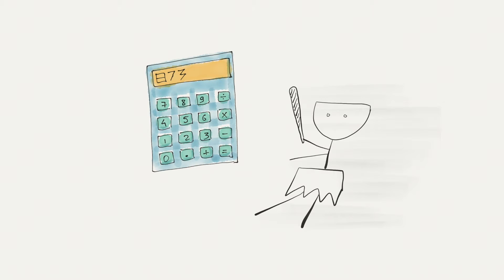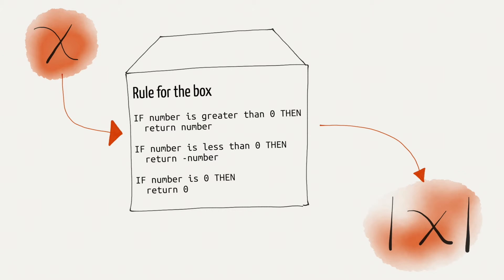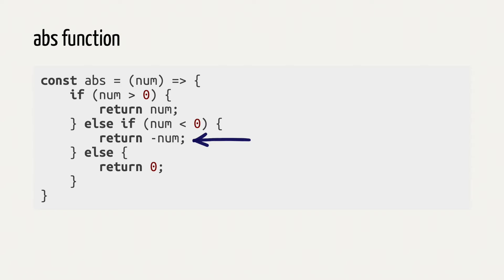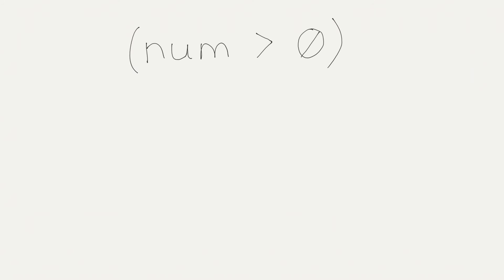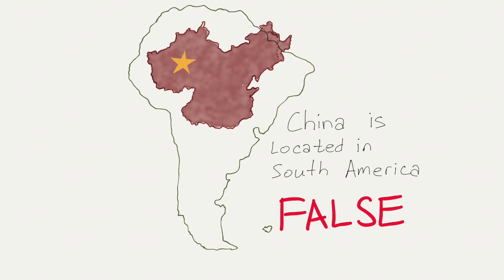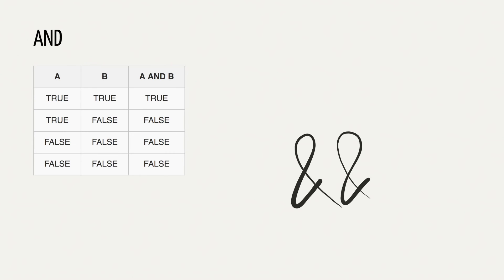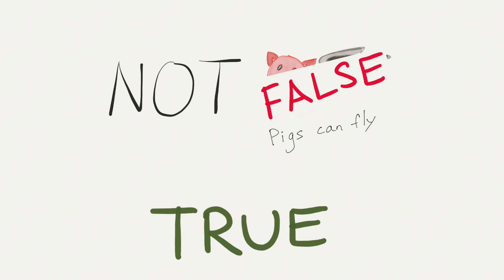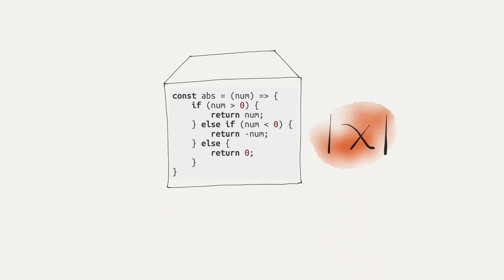IF conditions in JavaScript / Intro to JavaScript ES6 programming, lesson 5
Learn about IF conditions in JavaScript and boolean algebra.